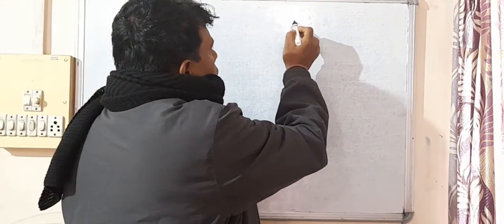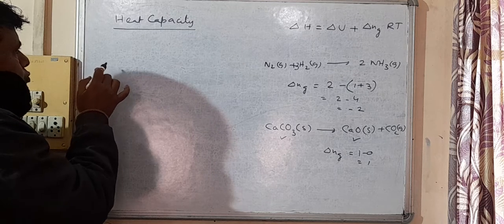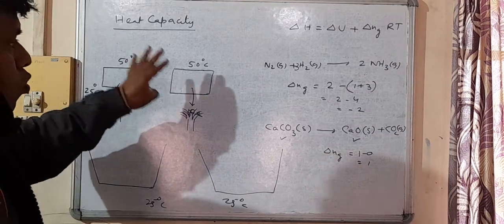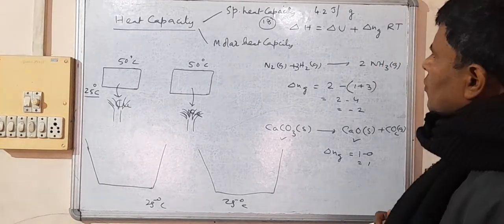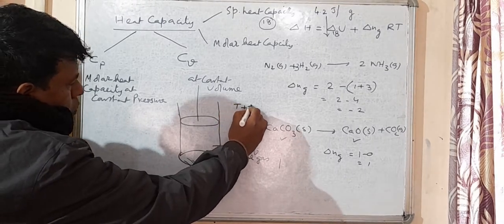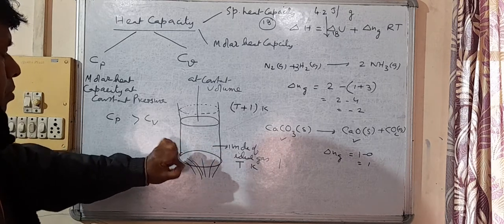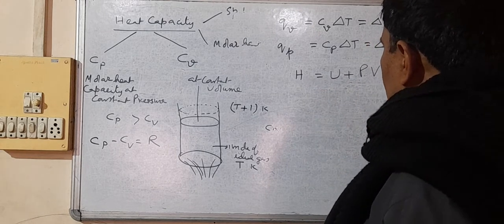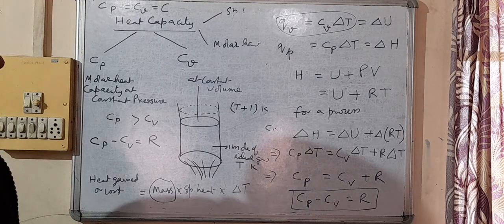Thermodynamics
Heat capacity